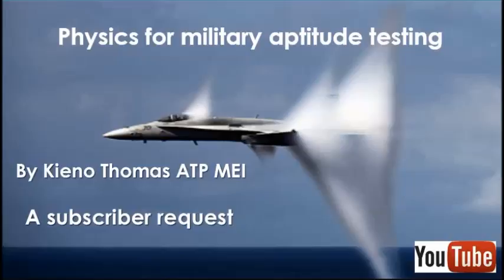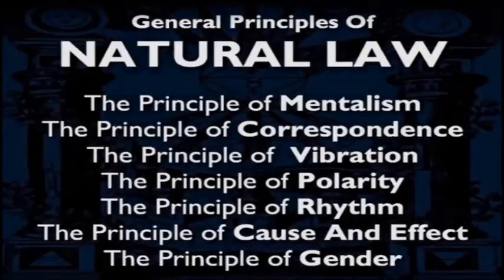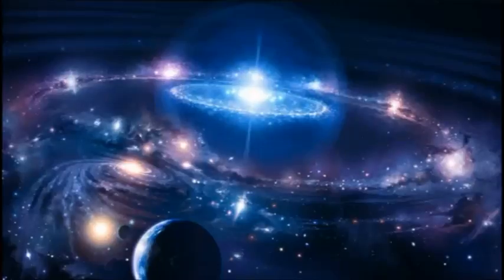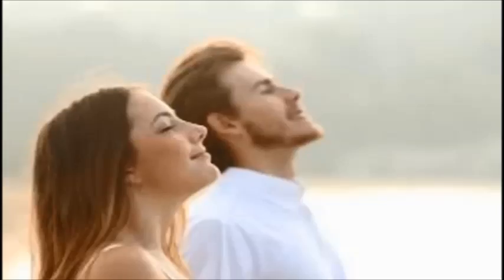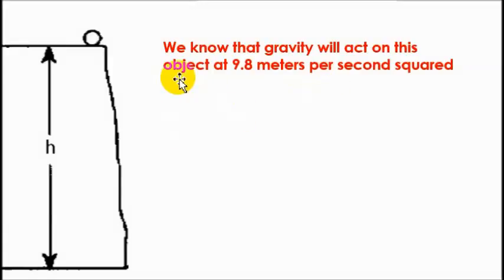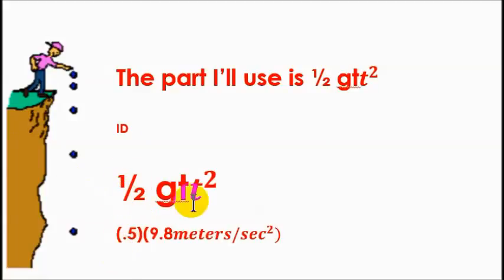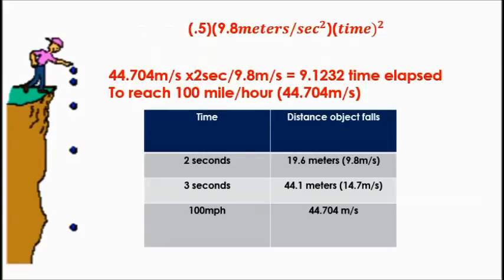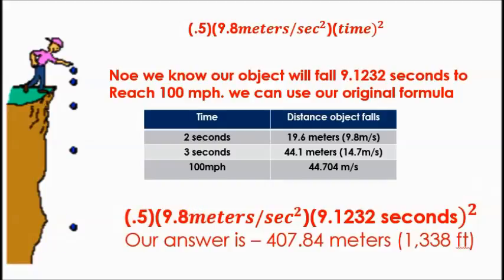Physics video requested by a subscriber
This is a video series that addresses the physics knowledge to be prepared for the physics problems encountered on military aptitude tests.